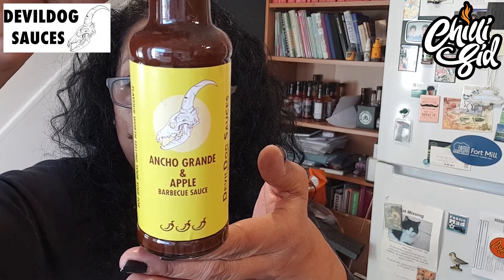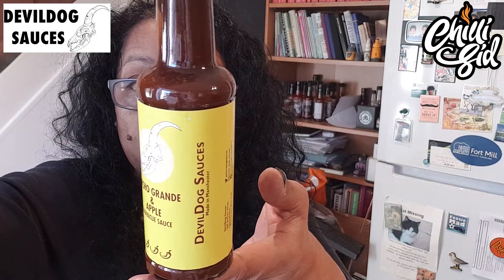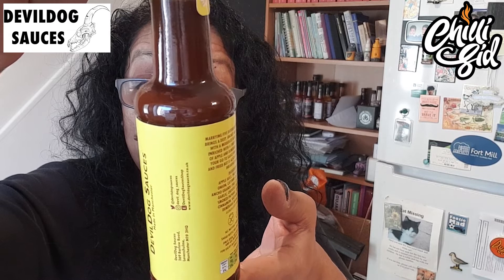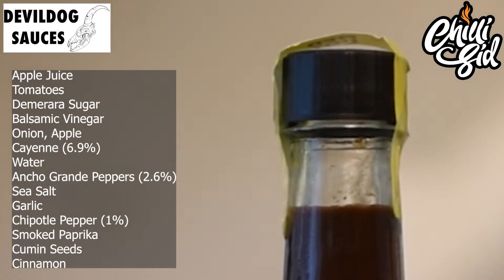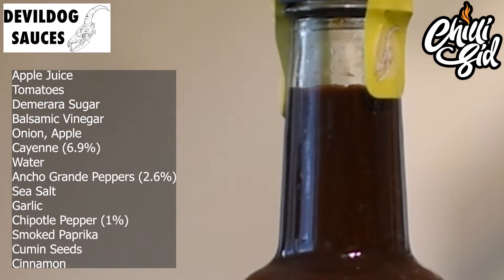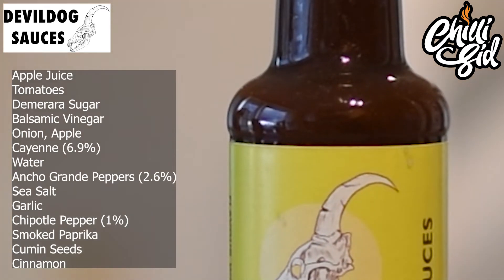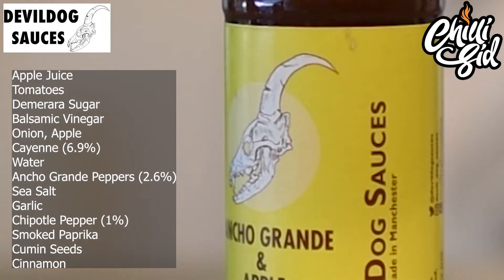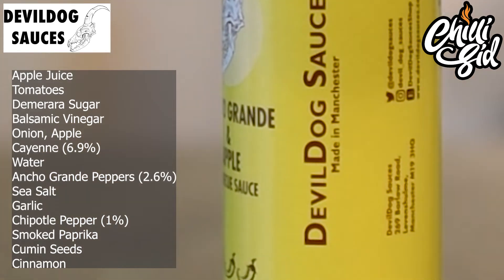DevilDog - Ancho Grande & Apple BBQ | Chillin' With Chilli Sid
Marrying three different Mexican chillies brings a deep, smokey and sweet flavour with a moderate heat to this sauce. Enriched with a sweet and sour blend of apple and Demerara sugar. This is your go to for all things BBQ and fried but is also a winner on your breakfast eggs.

Vegan Friendly | Gluten Free | All Natural Ingredients

If you are a hot sauce maker and would like me to review you product(s), send me a private message on my Instagram page or Facebook Page.

Halo semuanya dari Indonesia, terima kasih atas dukungan Anda yang luar biasa. Saya harap Anda menikmati tantangan cabai ekstrem saya dan video reaper carolina!

The Chilli Children Trust is a charitable organisation which aims to help orphaned and disabled children in Southwestern Uganda by teaching them how to grow chillies. Check them out!